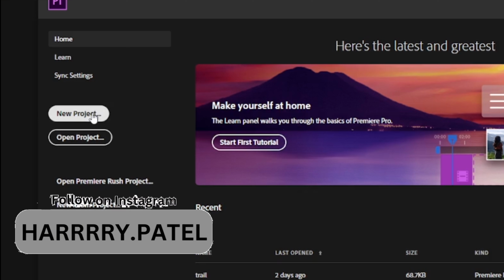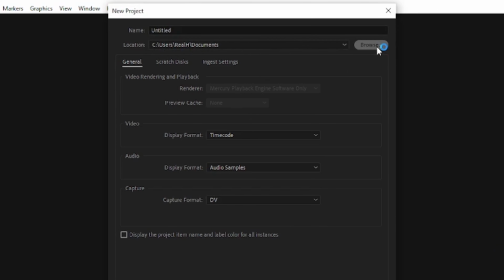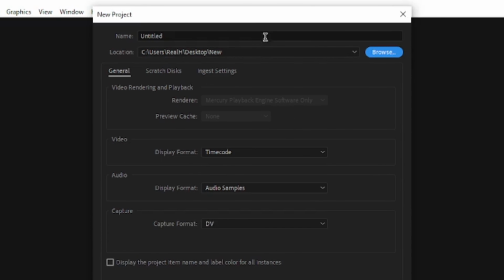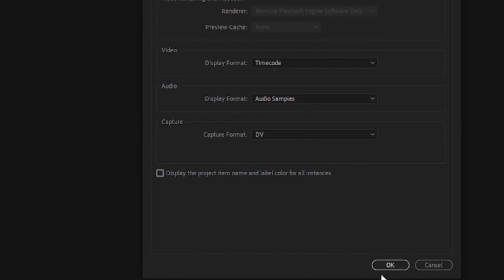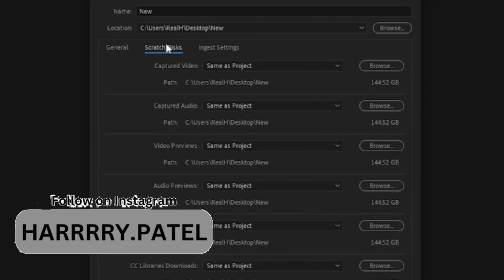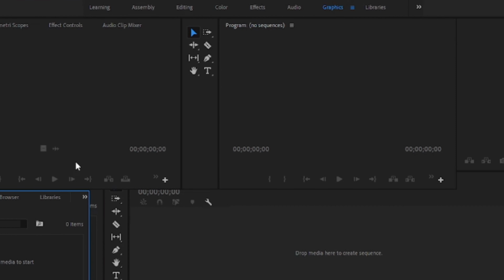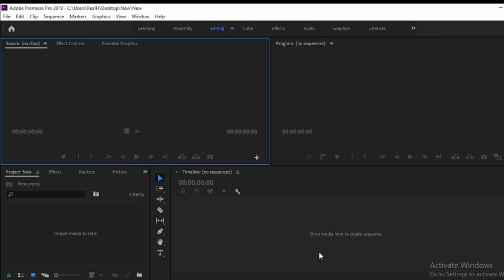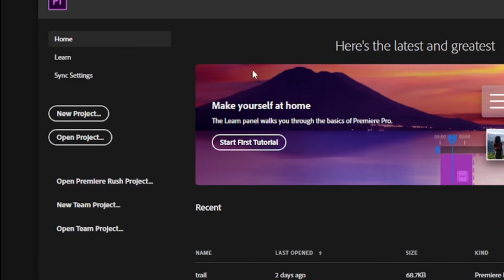How to CREATE a NEW PROJECT in Premiere Pro? #1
How to Start a NEW PROJECT in Premiere Pro CC 2021:
Learn how to kickstart your video editing journey with this tutorial on starting a new project in Adobe Premiere Pro CC 2021. In just a few simple steps, we'll guide you through creating a new project file, adjusting project settings, and importing media files. Whether you're a beginner or an experienced editor, this tutorial will provide you with the essential knowledge to get your project up and running smoothly. Join us now and unlock the potential of Premiere Pro CC 2021 for your video editing needs.

TimeStamps:
00:00 - Introduction
00:10 - New Project
1:35 - Layouts
2:00 - Outro